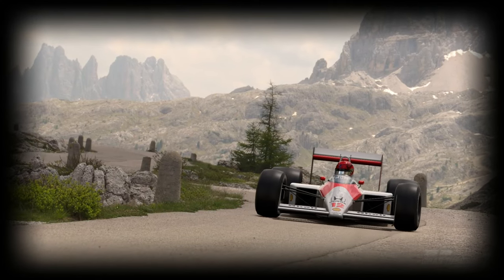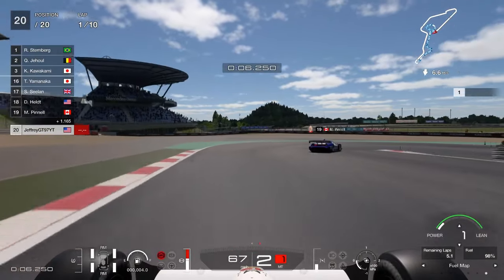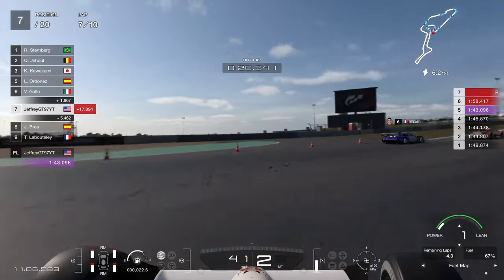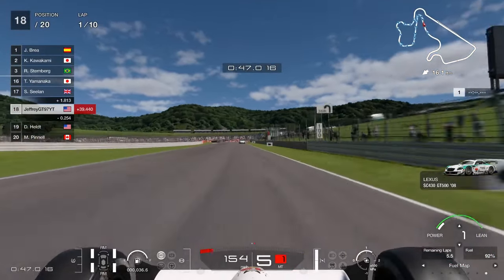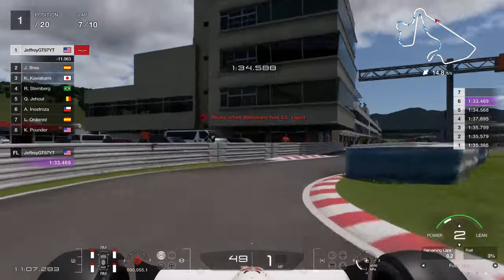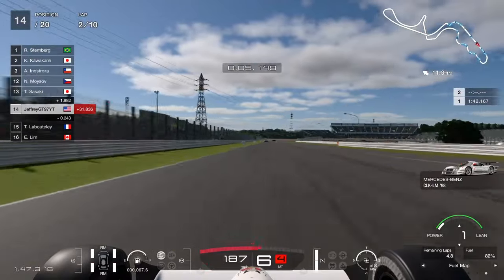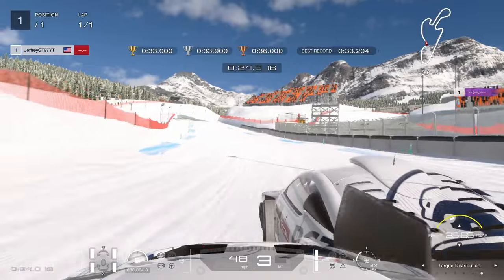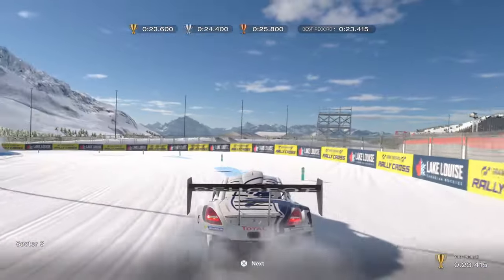GT7 Menu Book #48 and Lake Louise Circuit Experience Gold Guide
Hope everyone is doing great today as I have a combo video first I'm going to show my run using the legendary Mclaren MP4/4 in the new WTC 900 races after that I am going to show a guide of getting gold at Lake Louise. Hope this helps and enjoy.
00:00 Intro
01:02 How to get car (Legend Cars)
01:39 How to get car (License Center)
02:29 Nürburging GP
07:09 Autopolis Race
11:19 Suzuka GP
14:12 Lake Louise Sector 1
16:30 Lake Louise Sector 2
17:25 Lake Louise Sector 3
18:28 Lake Louise Sector 4
19:36 Lake Louise Lap Attack
23:23 Thanks for Watching